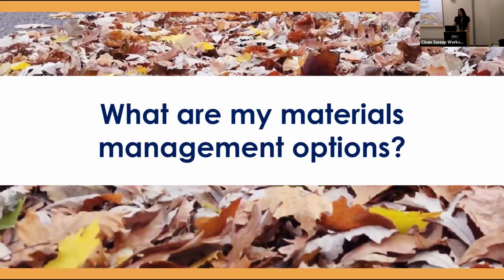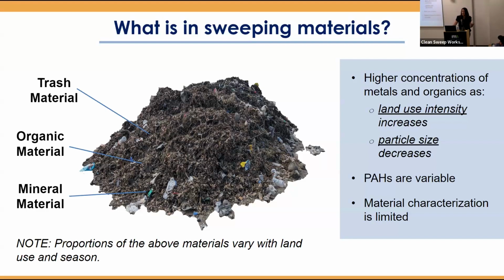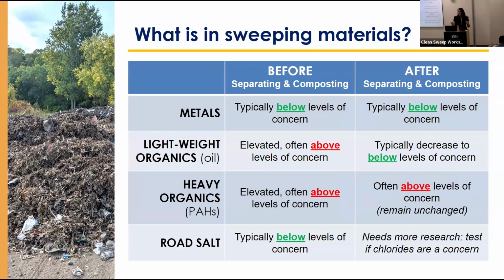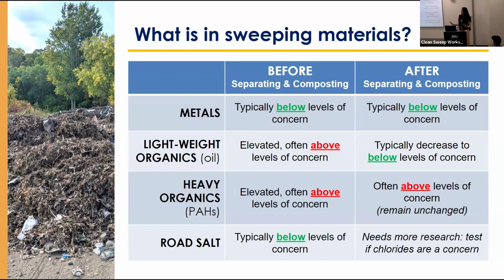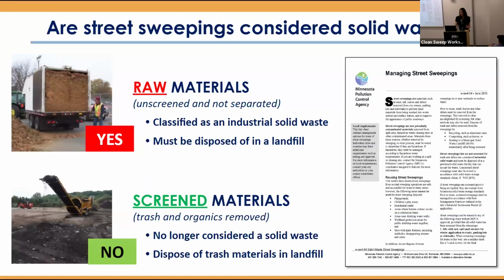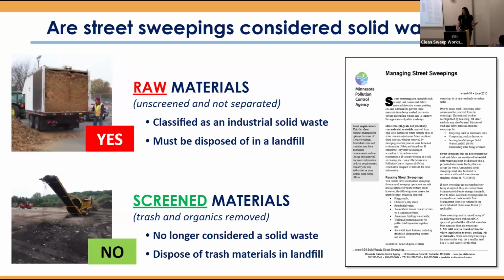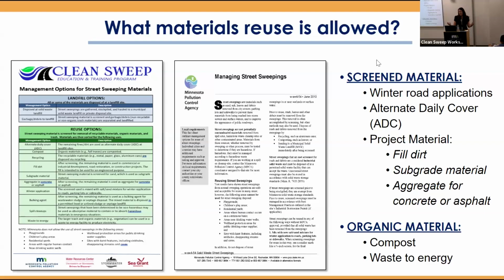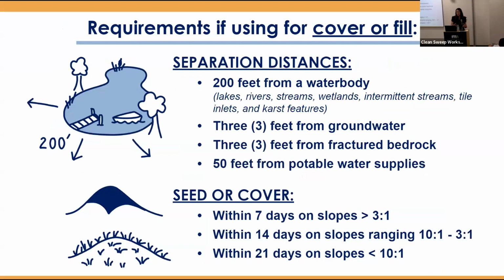What are my materials management options?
This is a recording of a presentation given at the Enhanced Street Sweeping 101 Workshop, held on May 30th 2024. Funding for the creation of this video was provided by the Minnesota Environment and Natural Resources Trust Fund as recommended by the Legislative-Citizen Commission on Minnesota Resources (LCCMR).